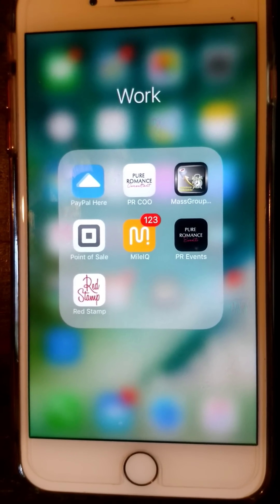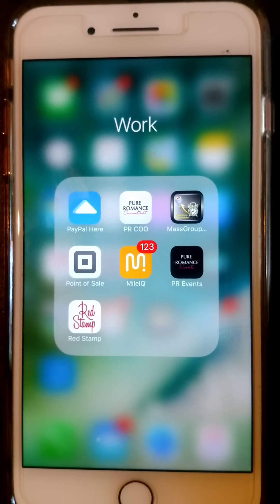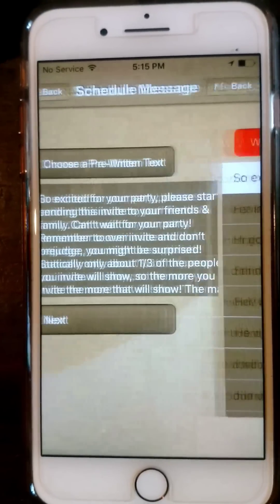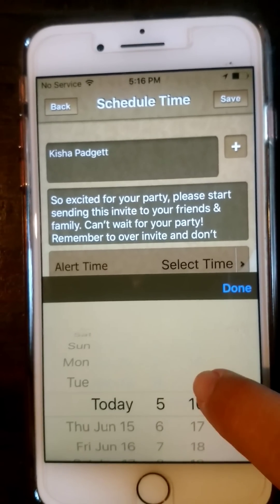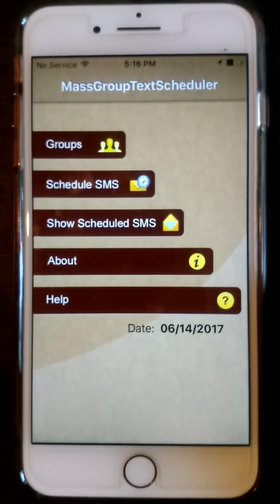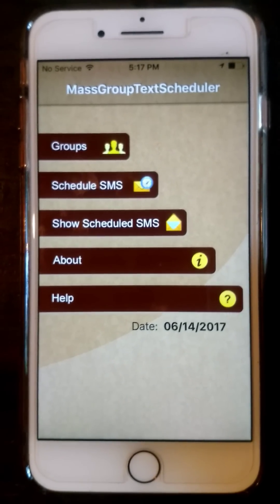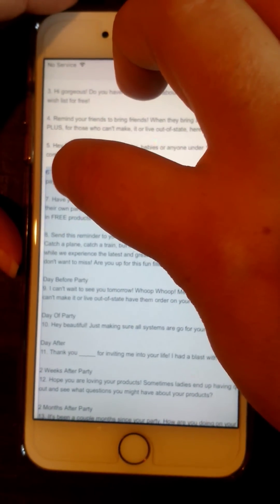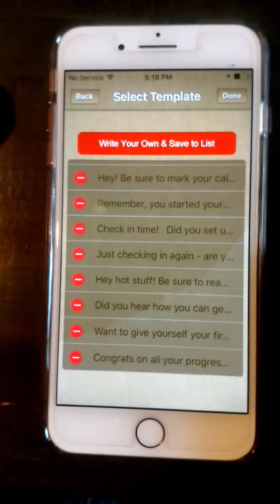How to Schedule Text Messages with iPhone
Send your party planning texts and recruit leads from your iPhone. If you have Android watch this